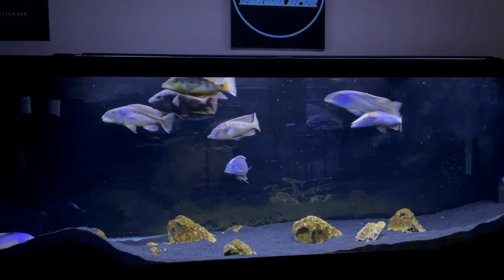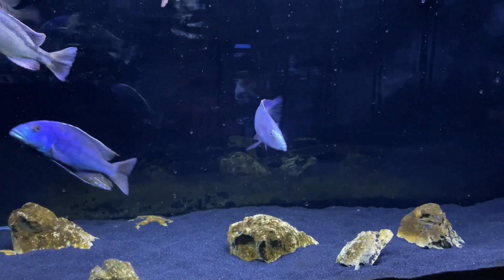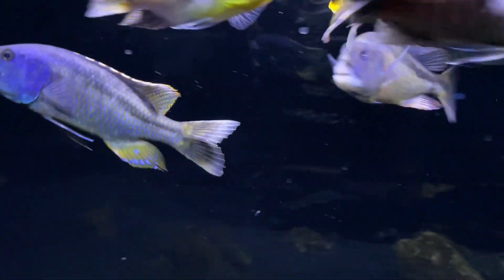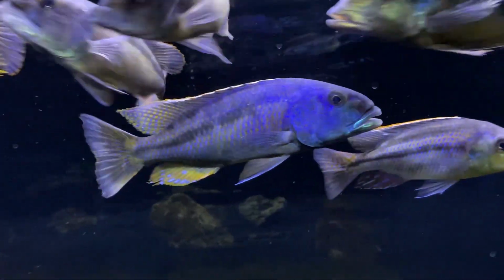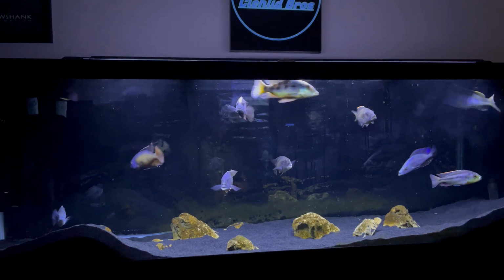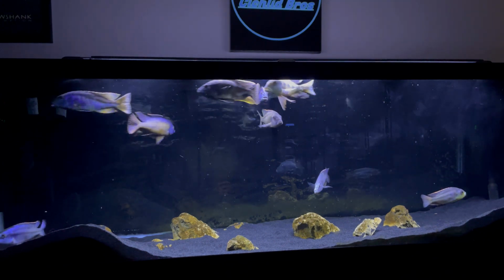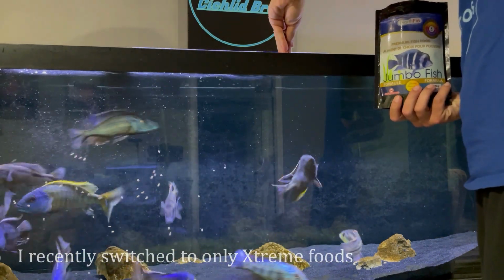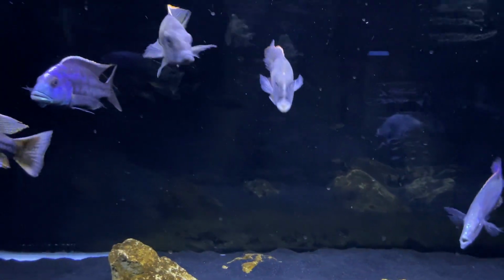Malawi Hawk | Care Guide & Species Profile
Today's video is a care guide and species profile on the Malawi Hawk (Aristochromis christyi). Malawi Hawks beautiful cichlids from Lake Malawi, with awesome coloration and behaviors that really stand out in a tank. Malawi Hawks are in the predatory hap category of African cichlids, and they look great with other haps in an all male display tank, or in a breeding group.

Due to their predatory nature, they shouldn't be kept with fish that are too small (such as small mbuna or community fish), or too different in terms of behavior (open swimming). Since you want to avoid territorial aggression and open swimming space with haps, it's best to limit décor in the tank.

The Malawi Hawk is one of my favorite fish of all time, and if they're kept correctly, I would highly recommend them!

Equipment
- Aquarium Co-Op LED Light
- Sicce Syncra SDC 6.0
- Python Water Changer

Plants
- Anubias Barteri
- Java Fern
- Windelov Java Fern
- Plant Weights